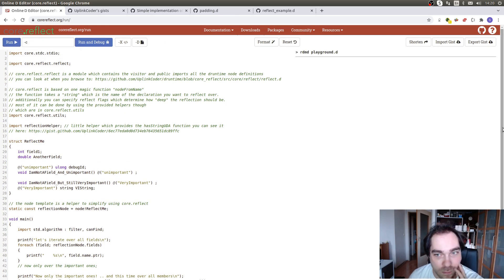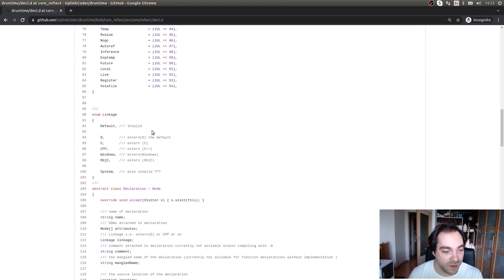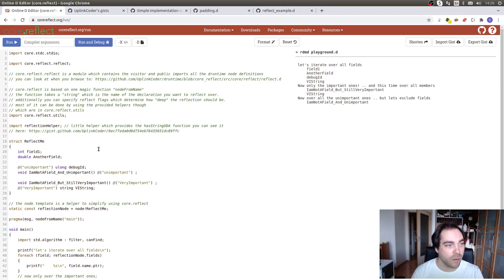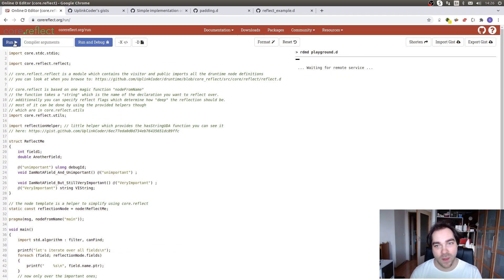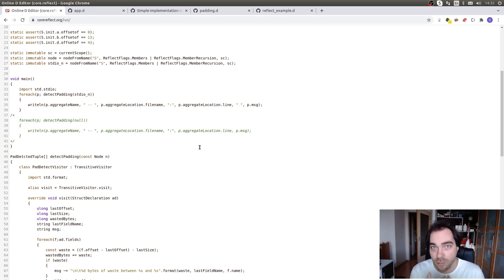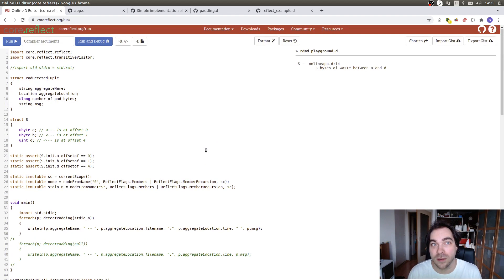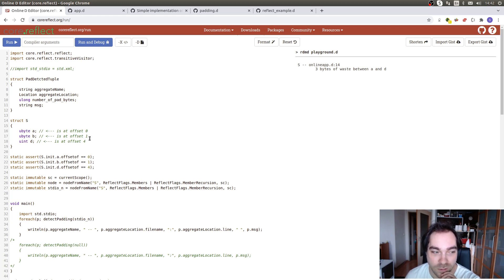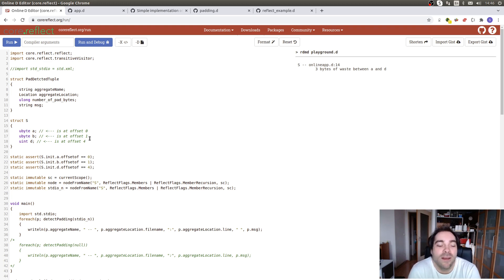DConf Online 2021 - Fast and Coherent Reflection - Stefan Koch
The D programming language provides a number of compile-time traits, both in the form of built-ins and a standard library API, that D users can employ in reflecting over their code. But is there a better way?

In this talk, Stefan will talk about his latest project, core.reflect, a package aimed at making reflection in D more efficient and more coherent by unifying the myriad compile-time traits we currently have in D. The talk will provide a basic overview of the package, describe Stefan's goals for the project, and explain what is currently blocking its completion.